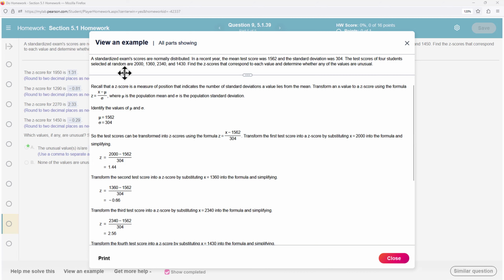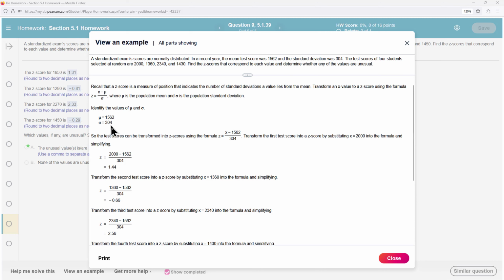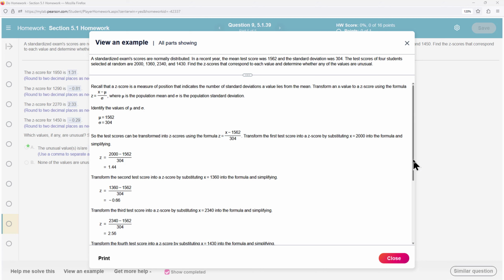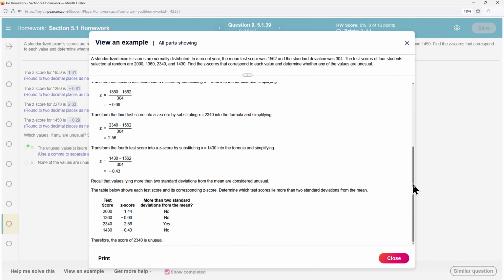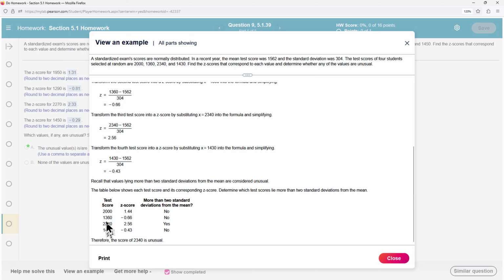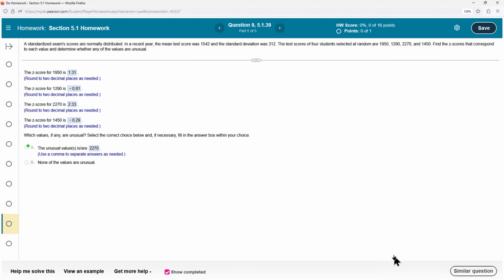5 1 39